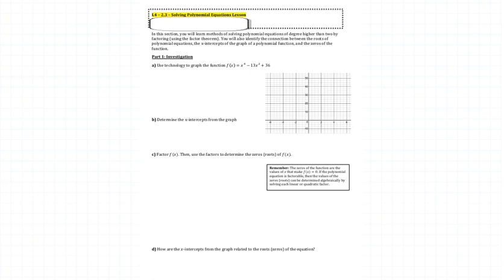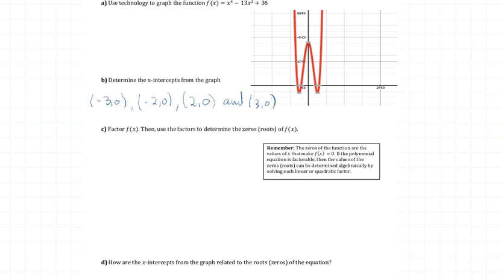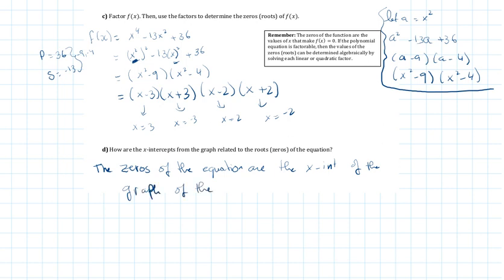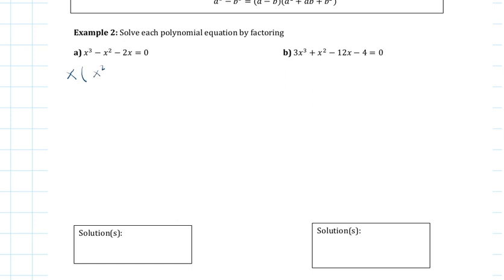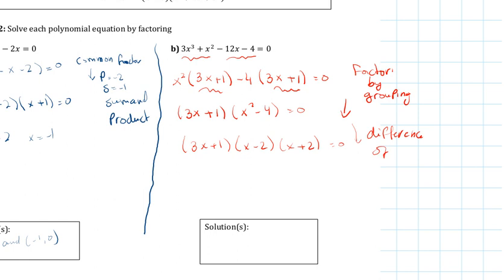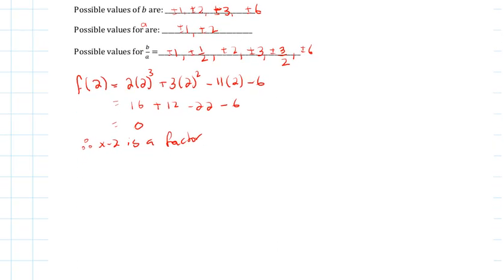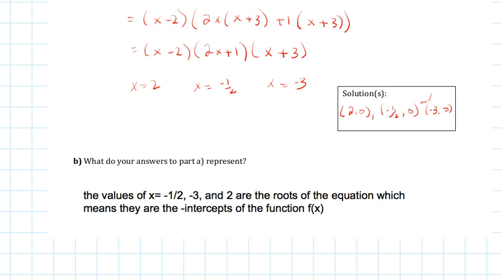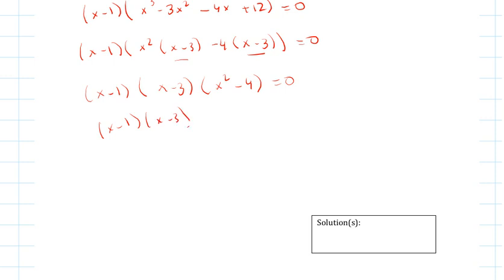solving polynomial equations